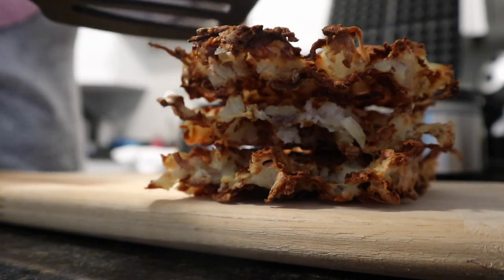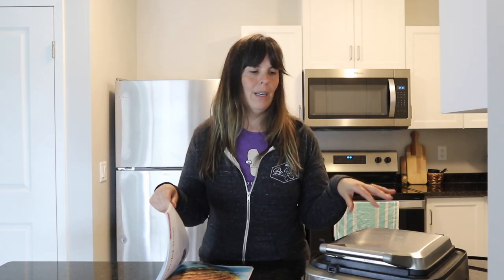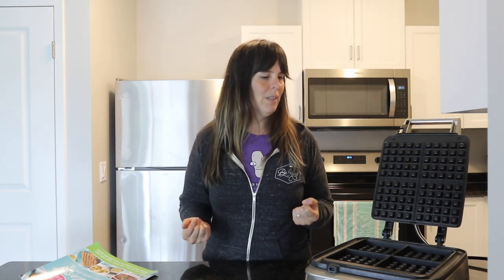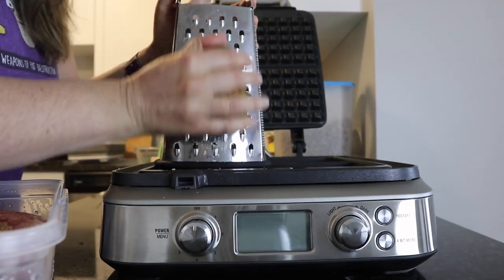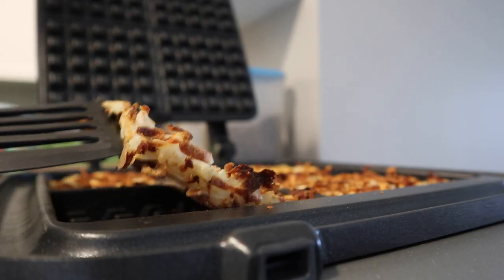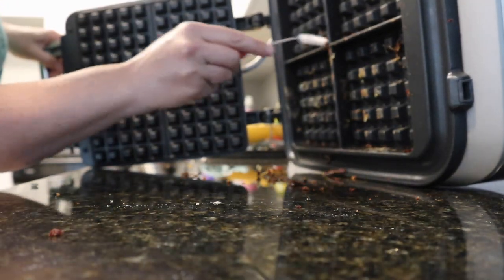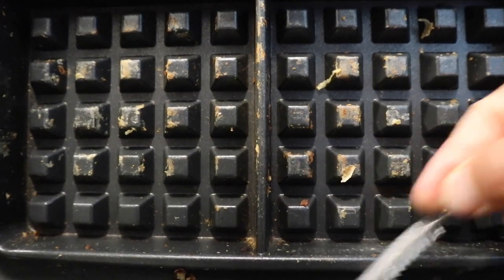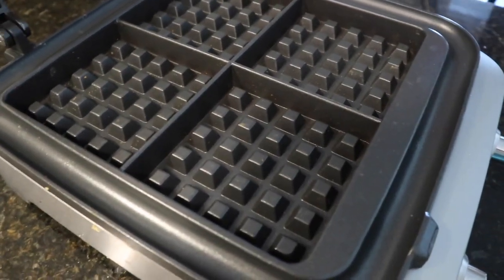Crispy Potato Waffle Tutorial / Oil Free / Potato Reset Recipe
How to make crispy crunchy potato waffles without oil! Filling weight loss food!

Supplements I Take (mostly to support my Hashimoto's)
Vegan D3
Vegan Iron